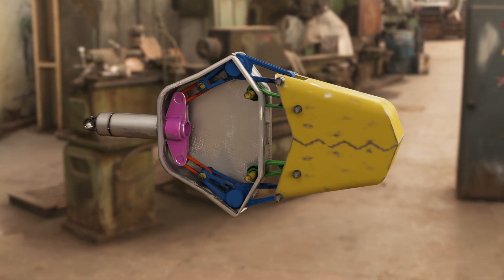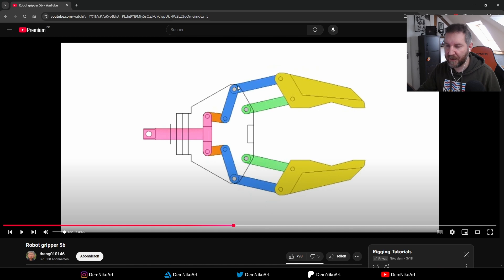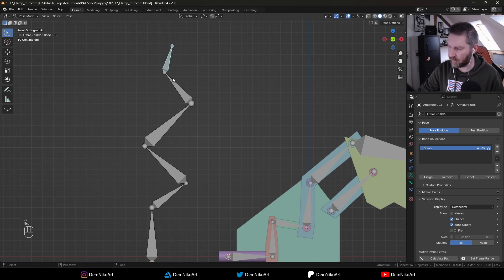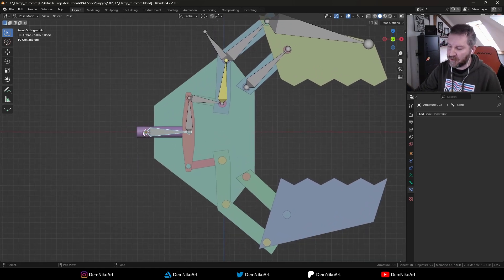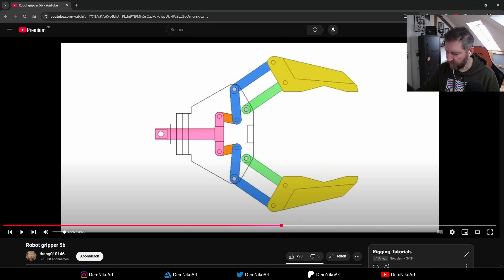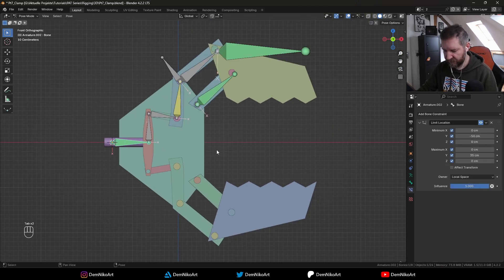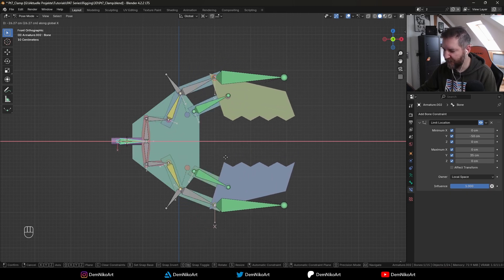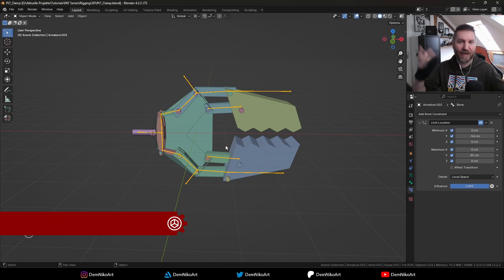Mechanical Rigging - A Blender Tutorial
This tutorial will show you how to set up a rather complex rig for a robot hand. And to do that we will go through a few interesting setups, which can be very useful in many different ways.

There you will learn many various techniques for mechanical rigs, setups and principles so that you are ready to create your own systems that look way cooler that they actually are :D
In the next few weeks, we're gonna put those new skills to the test by using all of the new techniques to create a robot. I hope this will work out as I intended :D

Chapters:
0:00 Intro
0:28 Analysis
3:19 Creating the rig
11:28 Additional tweaks
15:11 Connecting the parts to the rig
18:13 Rigging Course
💙 Huge thanks to the following patrons 💙